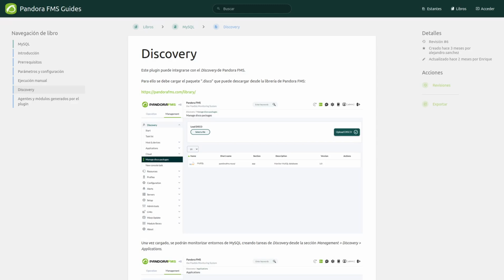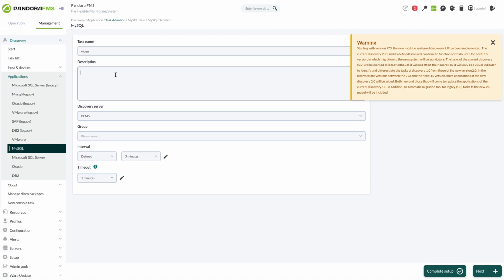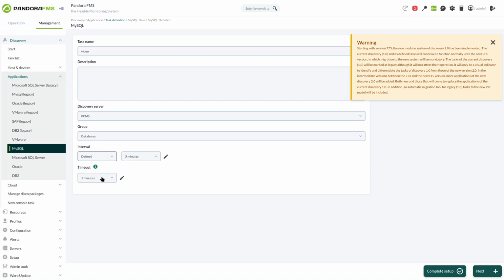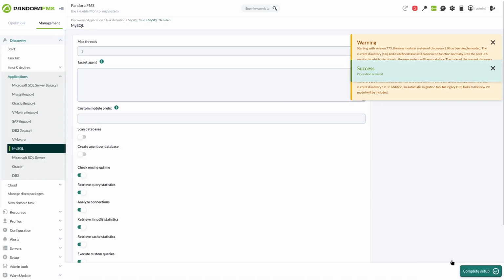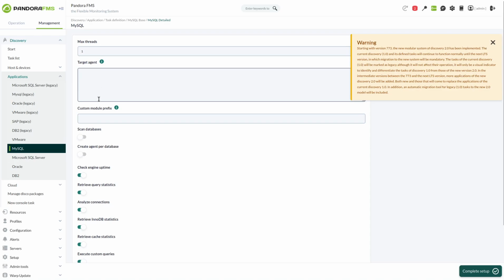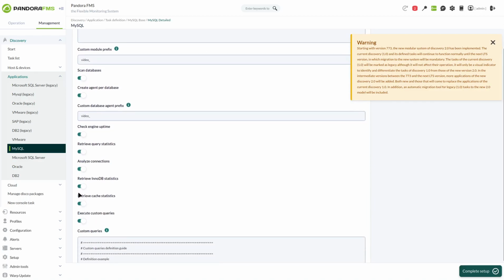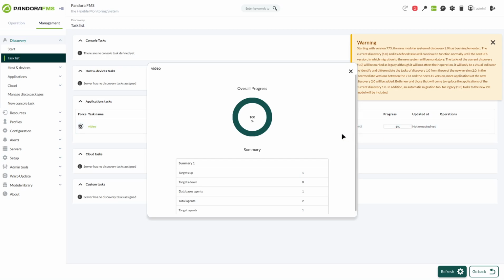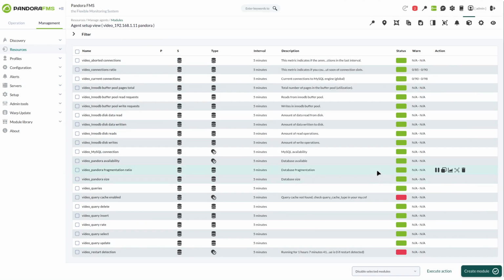Create MySQL tasks easily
Databases are a critical component of our systems and their malfunction can affect business productivity. Therefore, we must make sure that they are working correctly.

PandoraFMS has a plugin that allows the remote monitoring of MySQL databases through a Discovery task, by means of this task we can obtain information about the performance and status of the database, such as the number of connections, the availability of the database, the number of queries that are being made, buffer status and cache status, among other types of information. This data will be reflected in PandoraFMS, in modules that provide the statistical value, inside an agent that will represent each database.